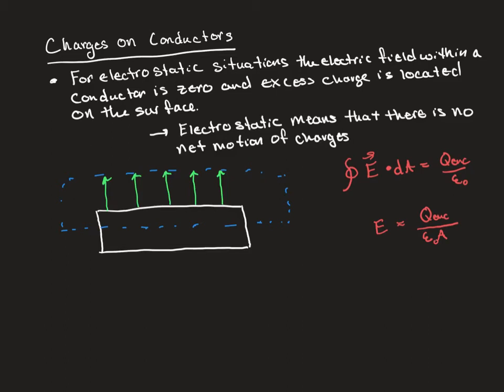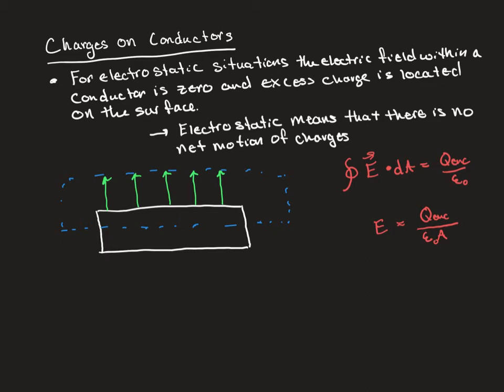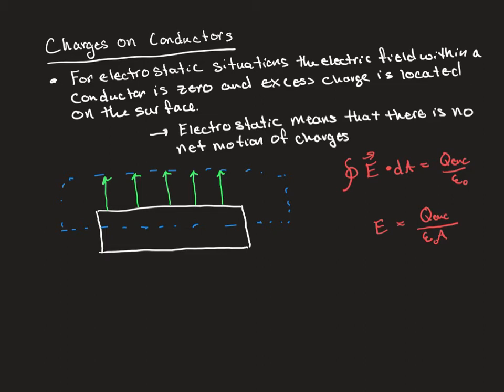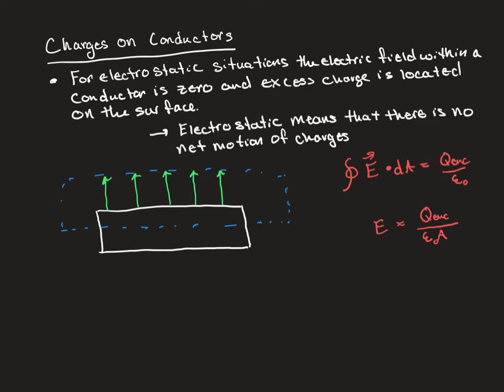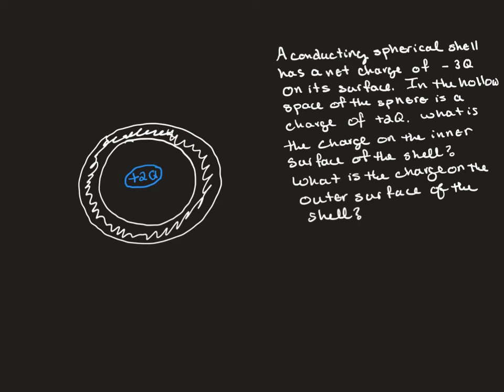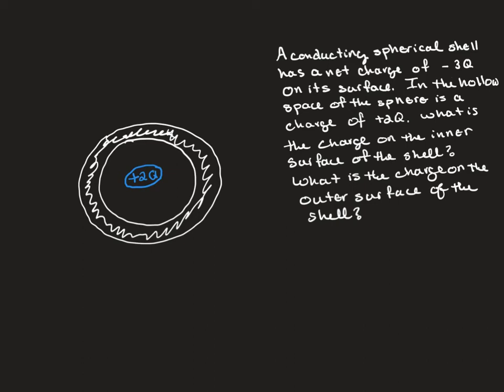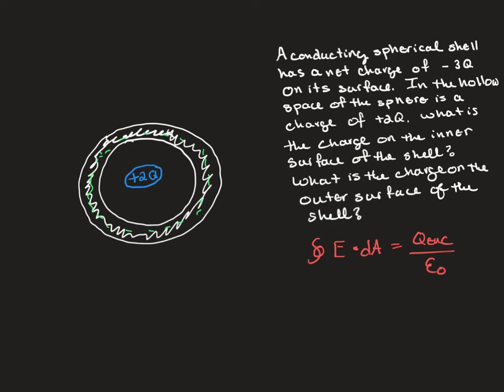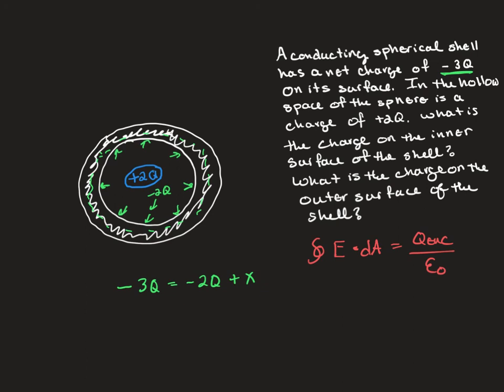Charges on Conductors